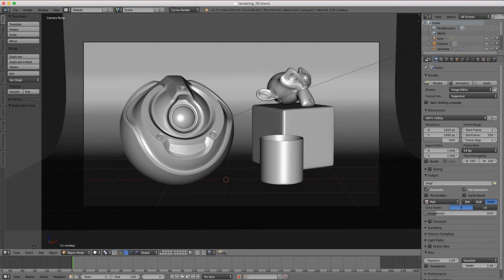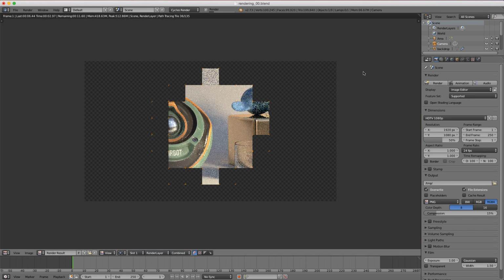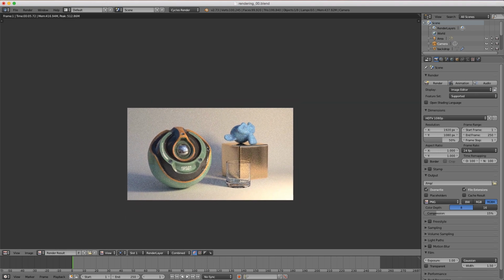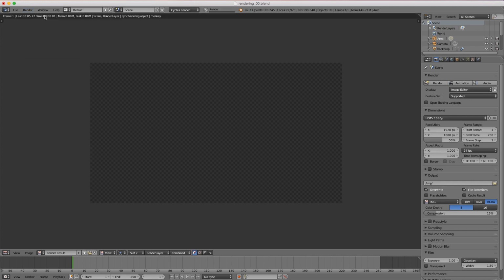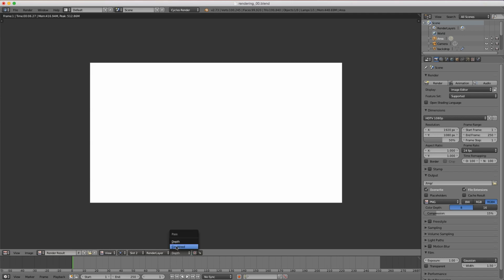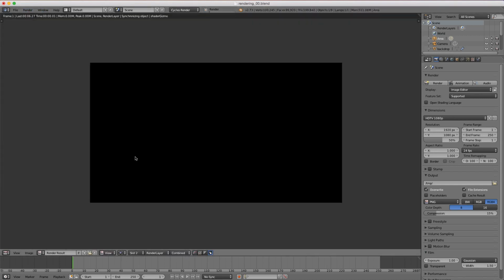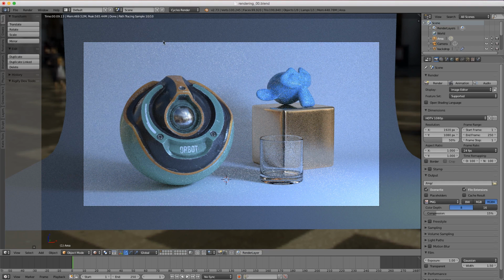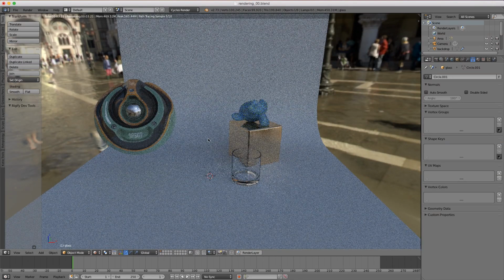rendering 01 rendering interface